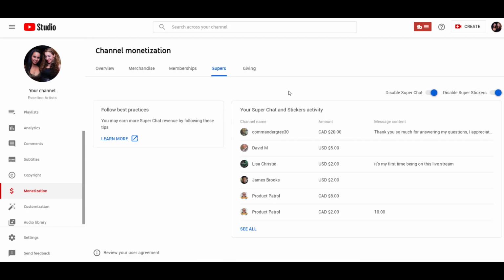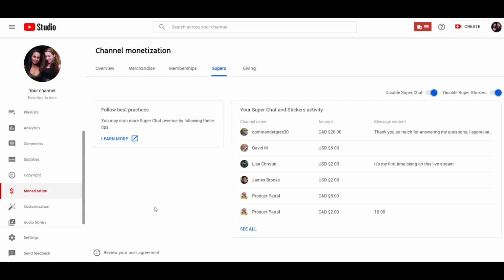What is a Super Chat Donation & Where Does The Money Go?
What is a Super Chat Donation // One of the ways for how to make money on YouTube has to do with receiving YouTube live stream donations called Super Chats. In this video, I explain what is a super chat donation, I show you an example of a superchat donation we've received during one of our livestreams and I also explain where does super chat money go.